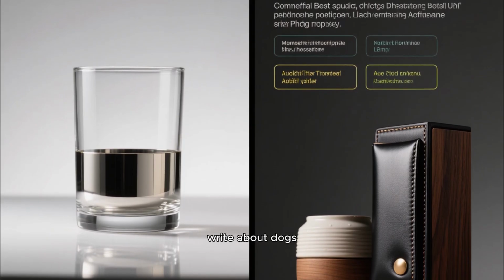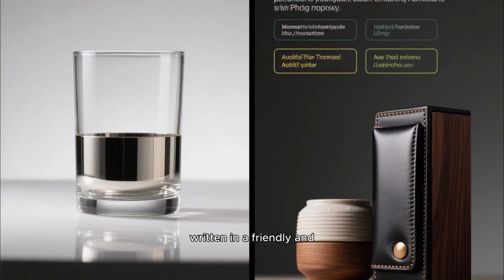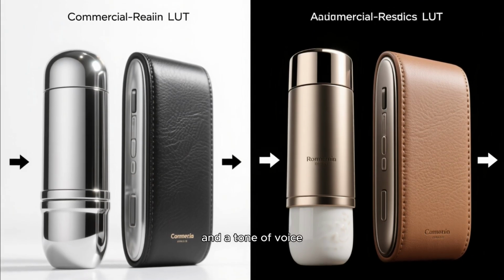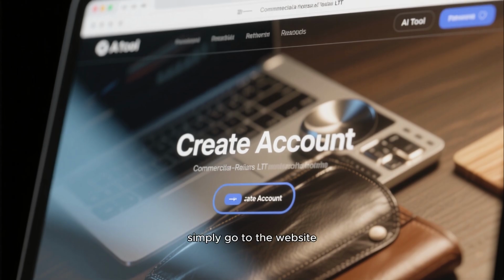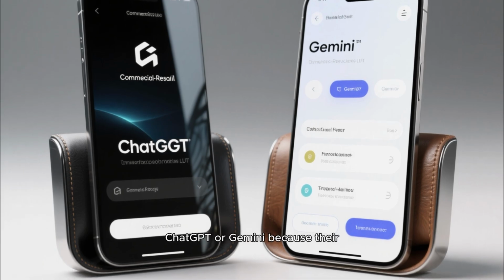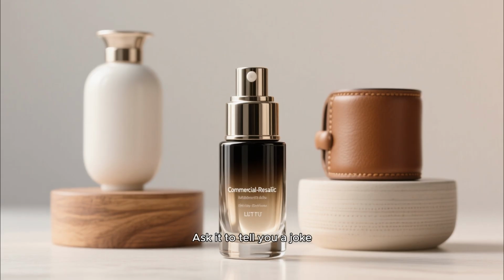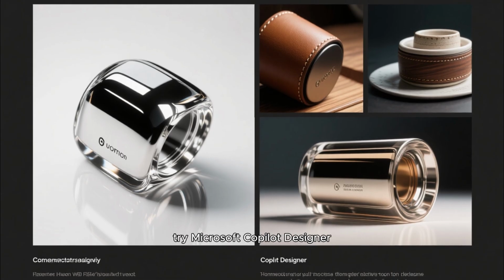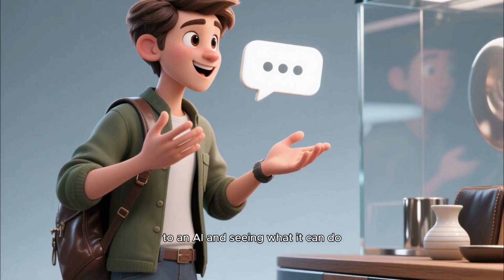How Can AI Make Your Life Easier in 2025?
ai,chatgpt,openai,midjourney,llm,futurepedia,artificial intelligence,generative ai,ai art,ai video,ai video,text to image,text to video,ai tools,ai business